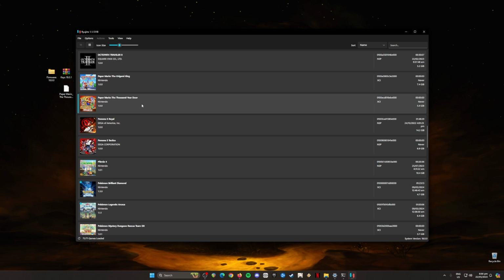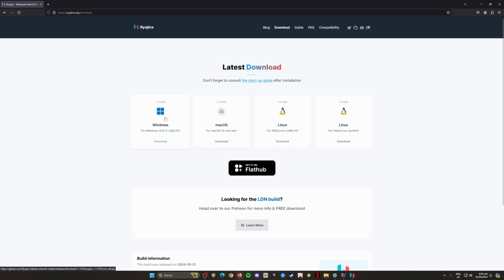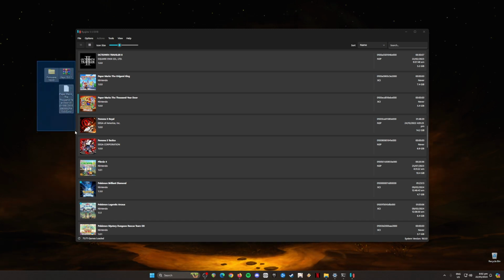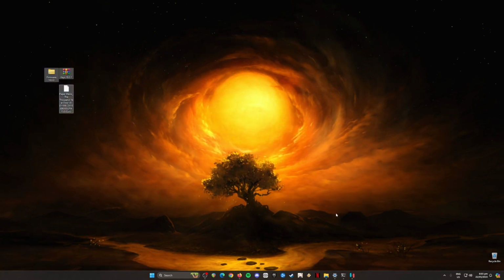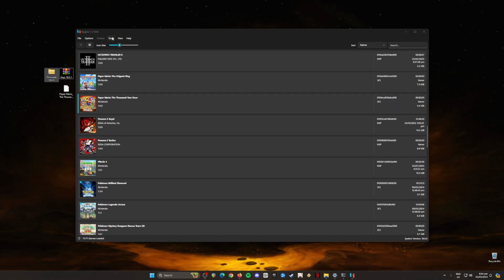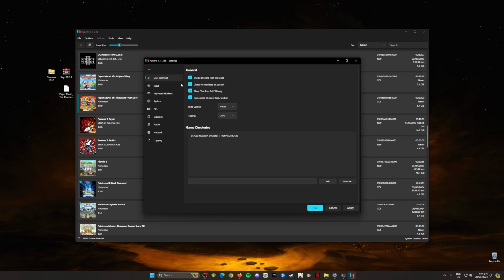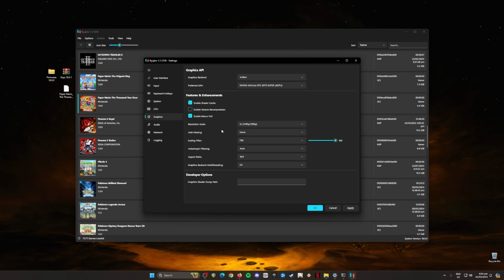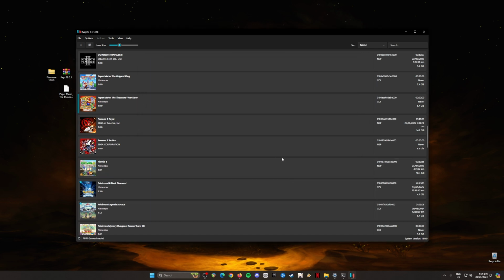How to Fully Play Paper Mario The Thousand-Year Door on Ryujinx Emulator PC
I am really excited to share to you guys that we can now fully play Paper Mario: The Thousand-Year Door Remake into our PC.  This is the Switch version of the game and it runs perfectly in Ryujinx  as long as we have the latest firmware and keys file of the switch. If you don't know how to setup this game to run in PC, then watch this guide and I'll teach you everything you need to get started.

Tested with these PC Specs:
CPU: Intel i7-9700 9th GEN Cpu
GPU: Zotac RTX 2070 Super Twinfan
RAM: 32GB DDR4 G.Skill Trident Z
SSD: 2TB Samsung 970 EVO Plus
HDD: 2x 3TB Seagate Barracuda
CPU Cooler: ID Cooling Zoomflow 240XT
PSU: Seasonic FOCUS Plus 850 Gold
Case: NZXT H500